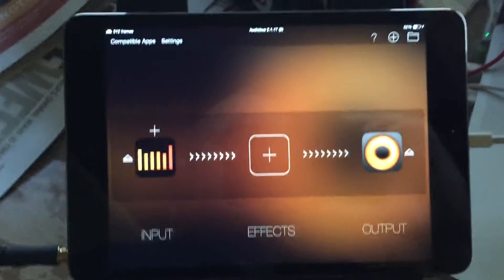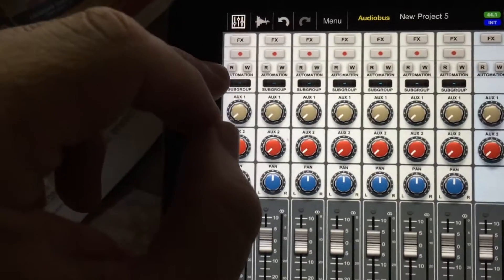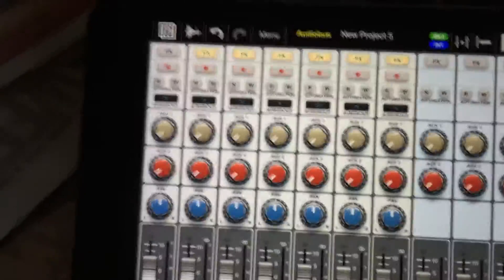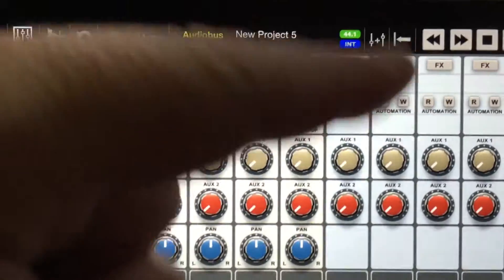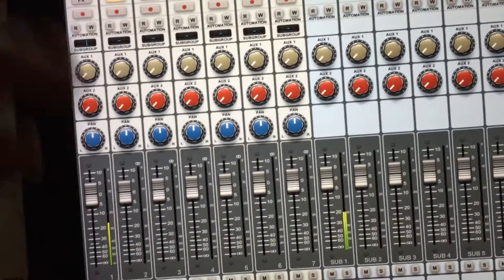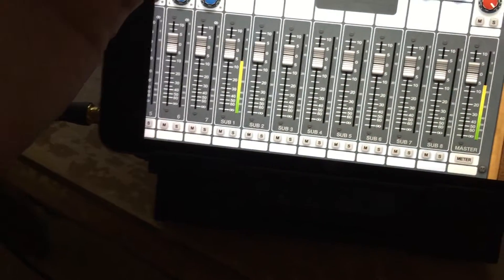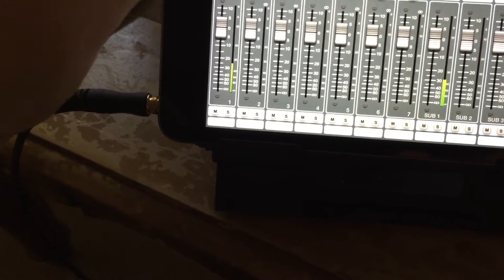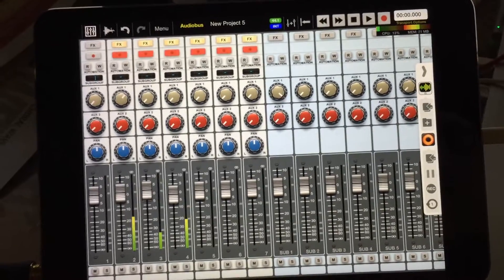Using Auria and Loopy Together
A quick run-through on routing Loopy through Auria for mixing and Effects.